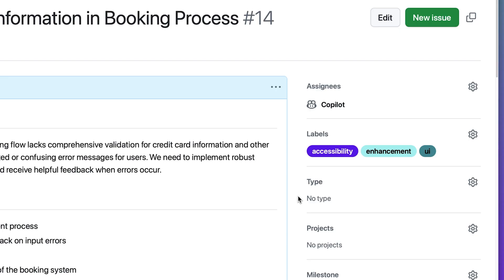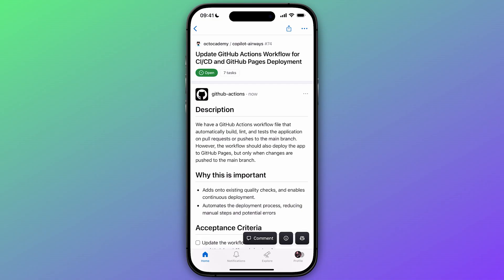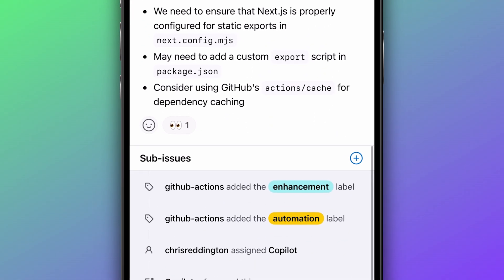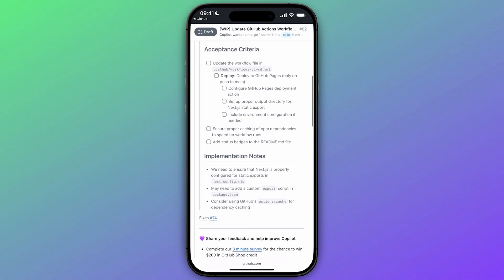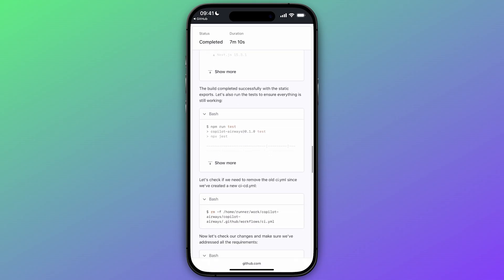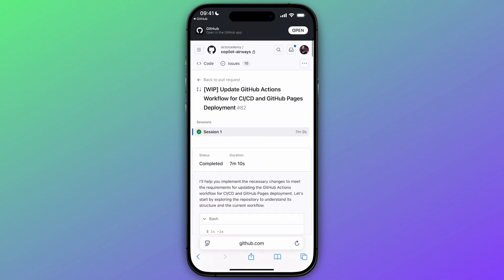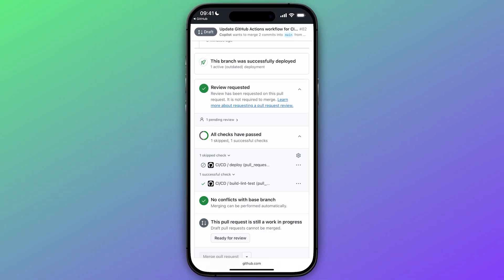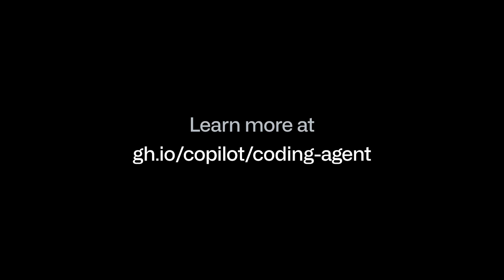Assign issues to GitHub Copilot from the GitHub mobile app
You can now assign issues to GitHub Copilot in the background, freeing you up for other tasks! But this isn't just a "big screen" activity from a laptop or your desktop. You can assign Copilot to issues from your mobile device too! See how we assign an issue to Copilot in the GitHub Mobile app, and explore its progress when viewing from our mobile. Learn more about the Copilot coding agent

▬▬▬▬▬▬  TIMESTAMPS ⌚  ▬▬▬▬▬▬

00:00 - Introducing the GitHub Copilot coding agent
00:12 - Assigning Copilot an issue from the GitHub Mobile app
00:42 - Viewing the pull request in GitHub
00:50 - Viewing the session to see how Copilot approaches the problem
01:04 - Review the code before running GitHub Action workflows
01:18 - Switch the PR from draft, and prepare to merge.
01:26 - Learn more about Copilot coding agent